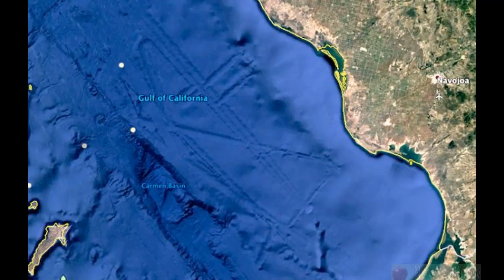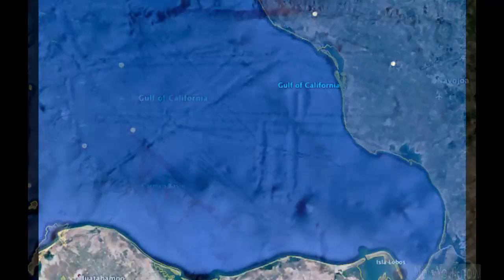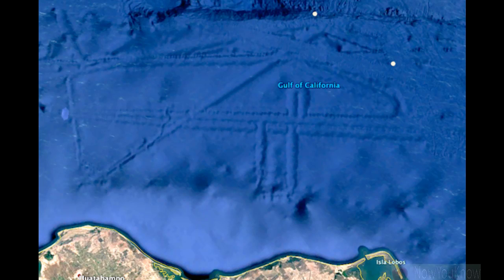Massive Underwater Alien Base Found In The Gulf of California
A UFO hunter claimed to have uncovered on Google Earth a massive underwater alien base in the Gulf of California, only 45 miles off the Mexican coast. The alleged alien structure, measuring about 125 kilometers in length, shows clear evidence of being intelligently made, according to alien hunters.

The discovery was announced by alien and UFO hunter Mexico Geek, in a video (see below) uploaded to YouTube on July 16, 2016.